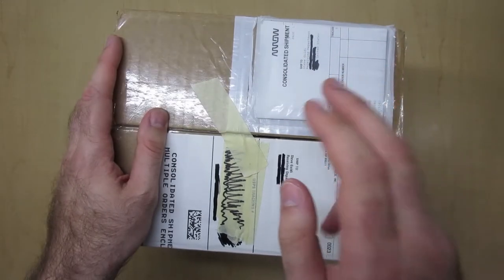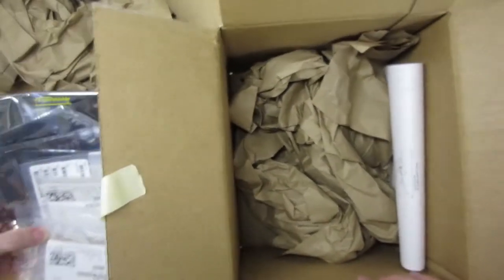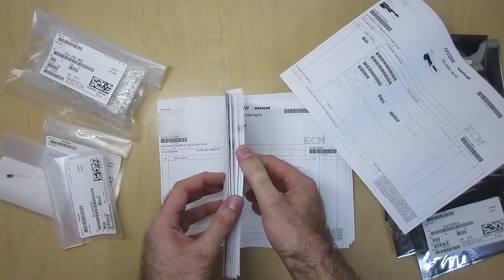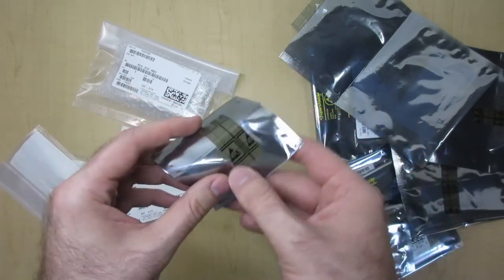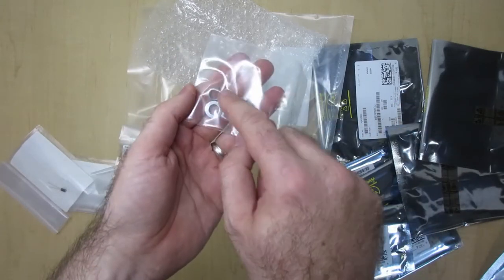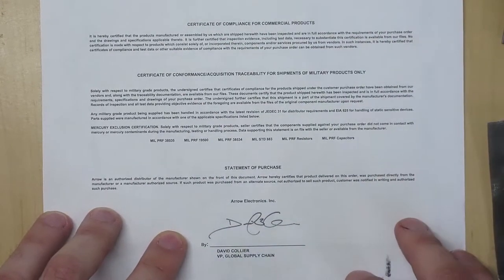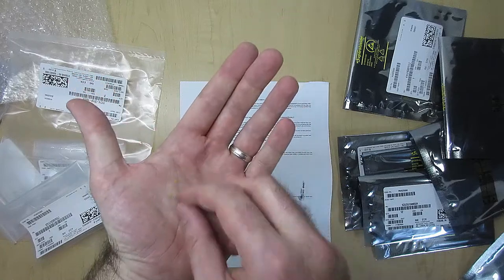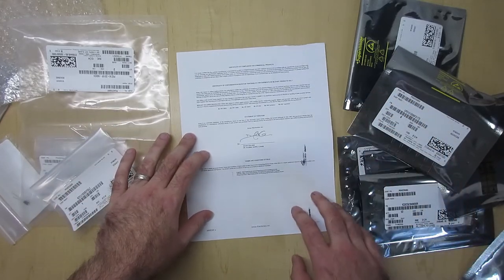Unboxing: How Arrow Electronics packages a small electronics component order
In this video, I show the detail and care that goes into every electronics order -- large or small -- from Arrow Electronics, a commercial electronics distributor.  Each unique component gets its own bag, and each back gets its own label.  Every component is thoroughly documented and checked for accuracy.

Please use the following time-code index to jump to relevant sections in the video.

0:00 Intro
1:06 Unboxing the components
2:20 Component documentation
3:59 Component packaging and labelling
6:09 Exemplary packaging!
8:00 Guarantees for components
11:10 Why all the excess packaging?
13:25 Actual size of components